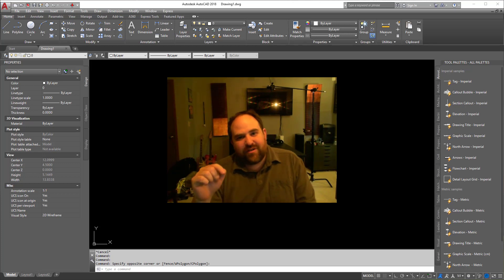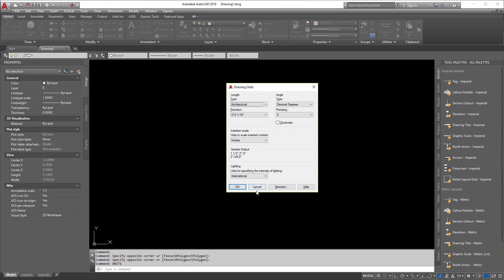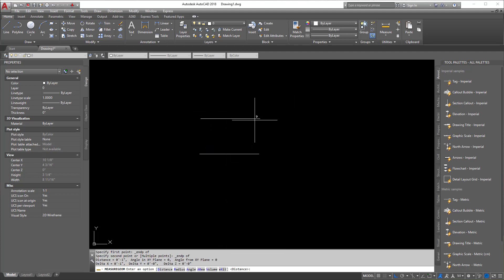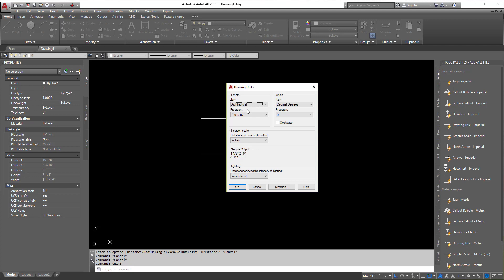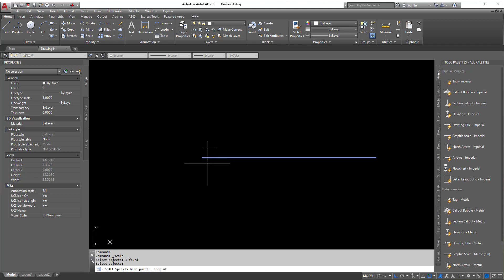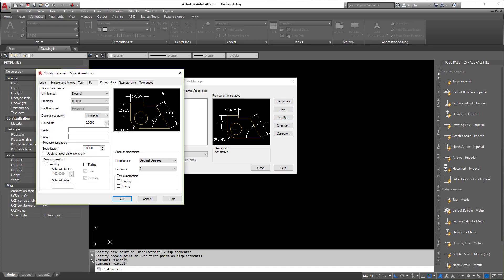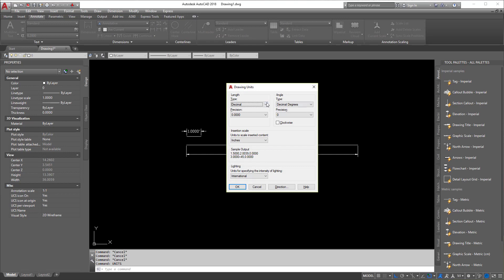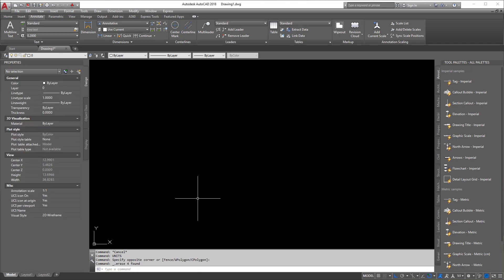Controlling Units in AutoCAD and Civil 3D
How to control your units in AutoCAD and Civil 3D, as well as a brief explanation as to why one might need to do it.